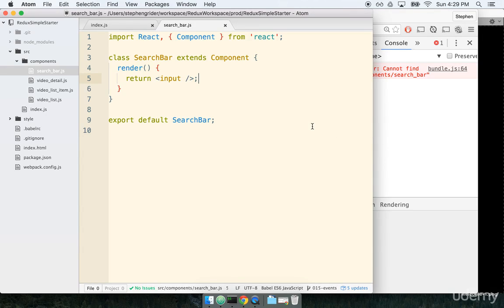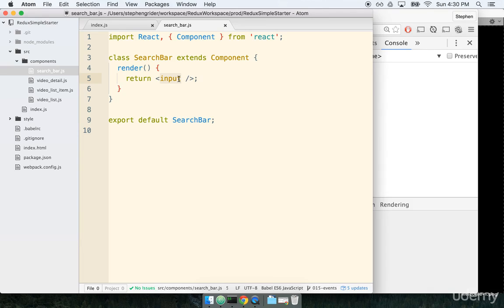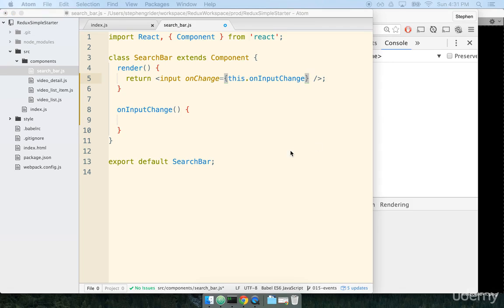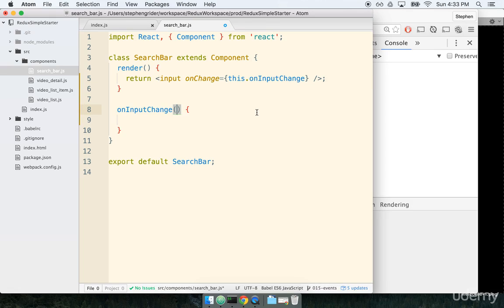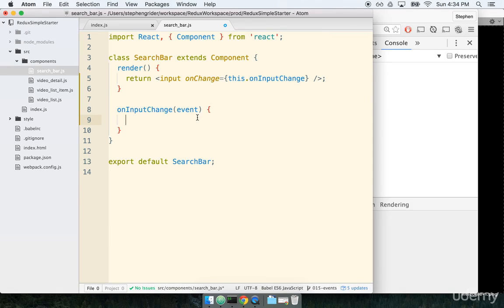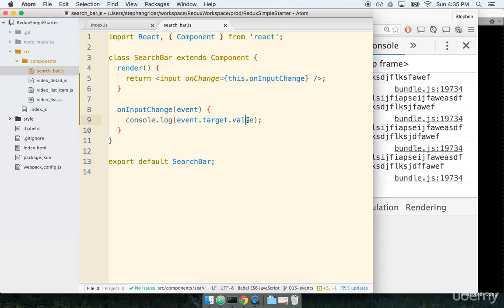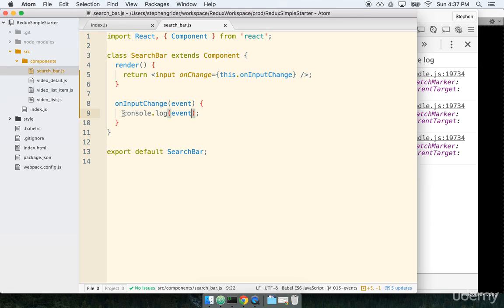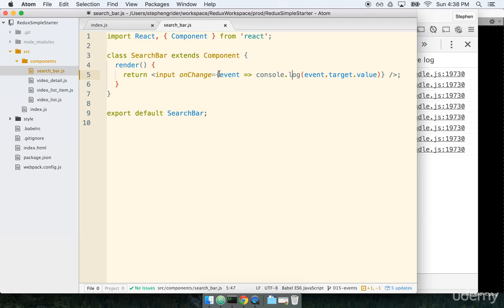1016 Handling User Events